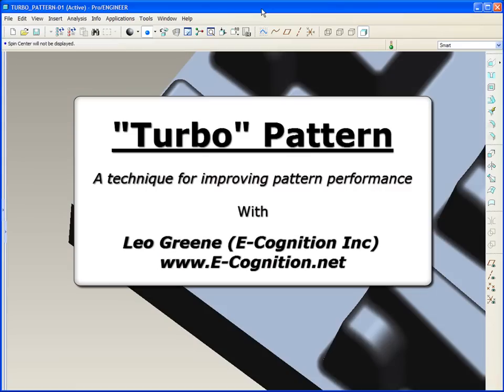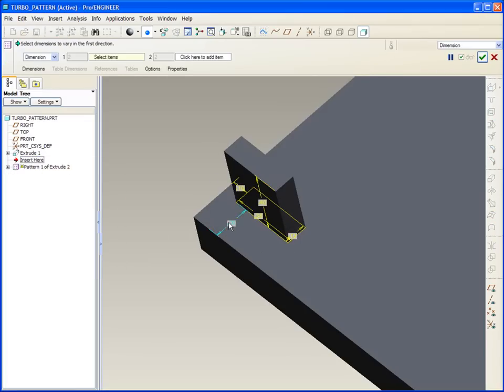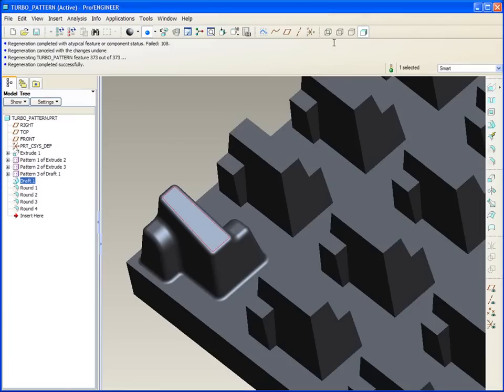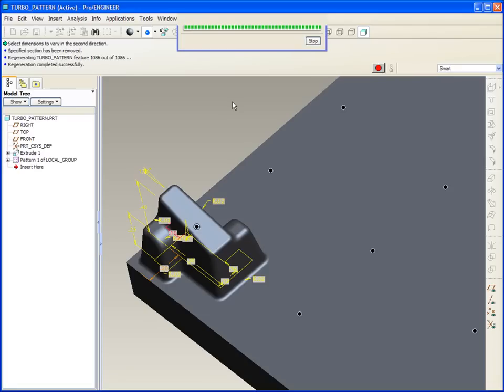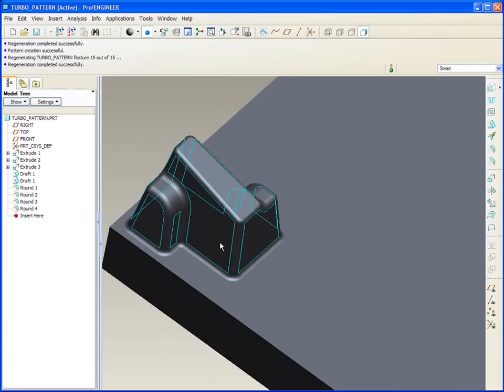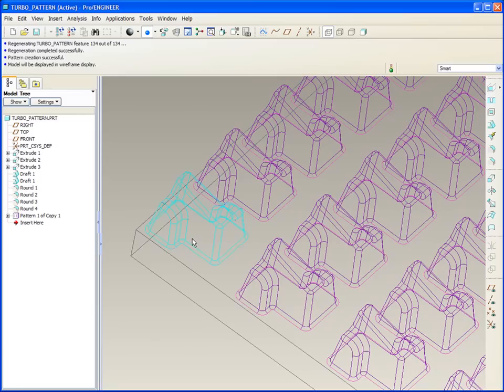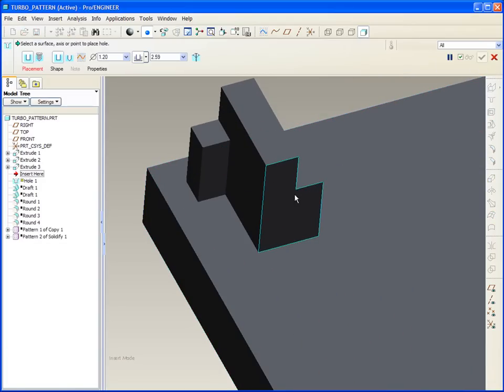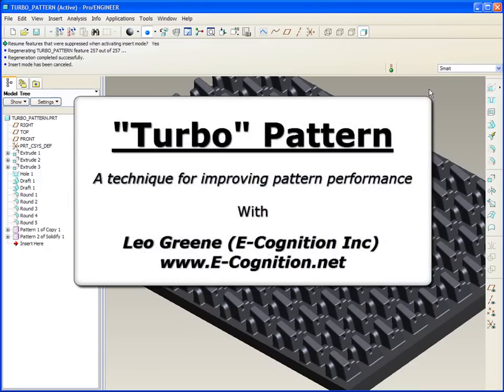"Turbo" Patterns with Pro/ENGINEER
Pro/ENGINEER provides fantastic flexibility with respect to Geometric multiplication or patterns of geometry.  These patterns, whether simple or complex, can sometimes adversely impact performance.  There are, as with most functions of Pro/ENGINEER, many options when creating patterns.  Find here how to speed up regeneration time as well as allow for great design flexibility with Turbo Patterns.